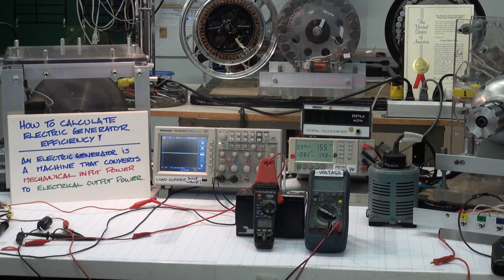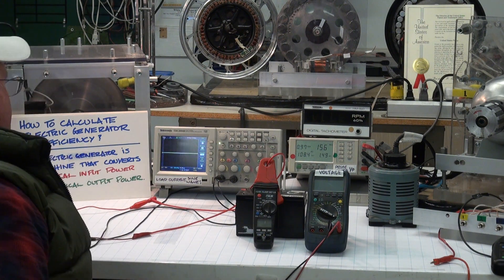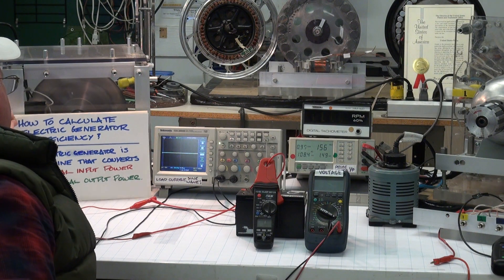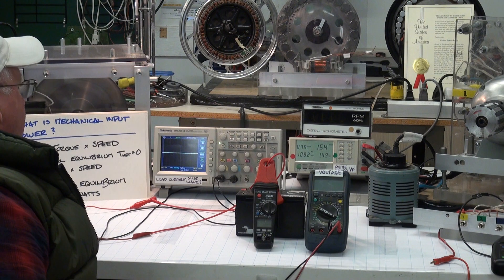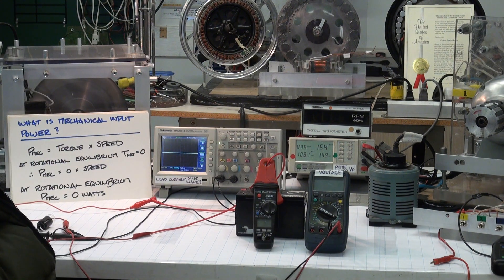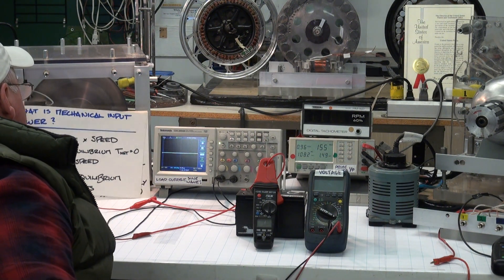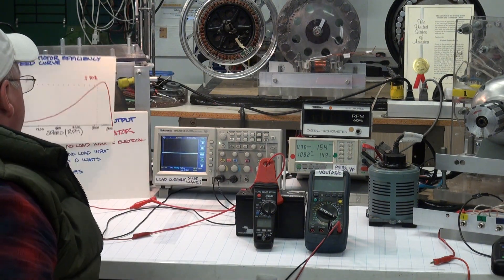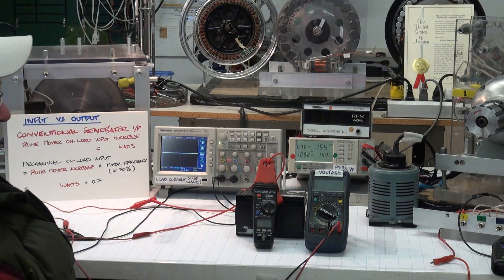PERPETUAL MOTION MACHINE OF THE 1ST KIND - ReGenX Generator Infinite Efficiency